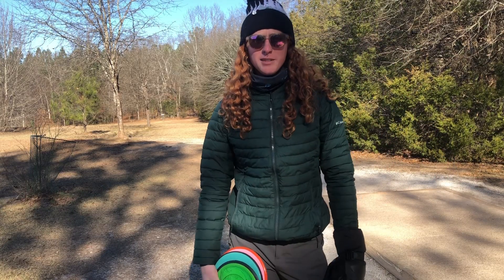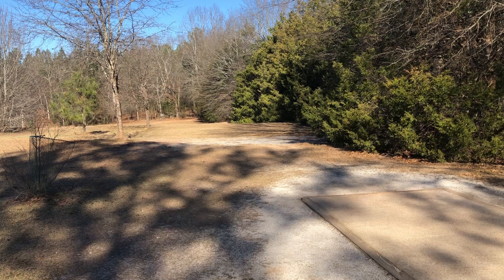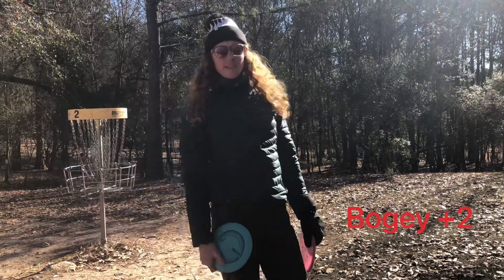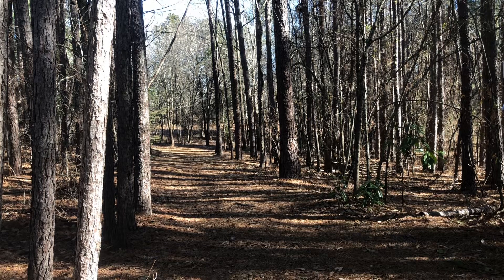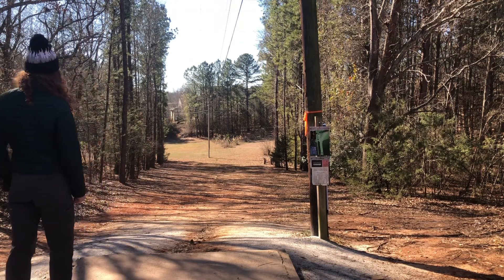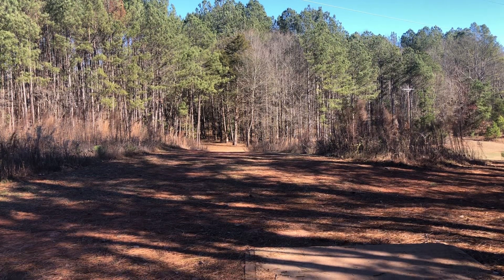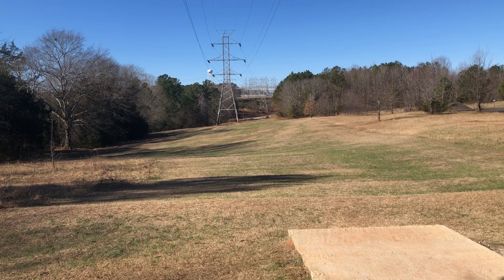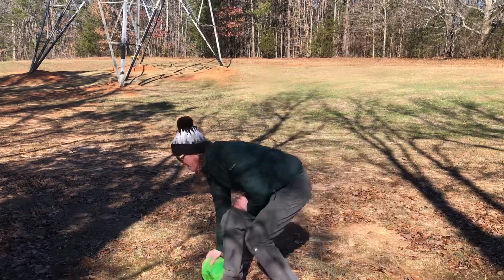MVP/ Axiom test challenge